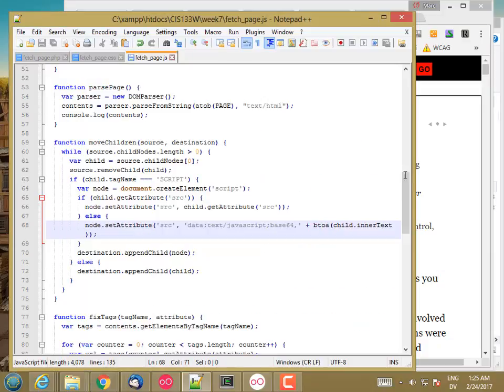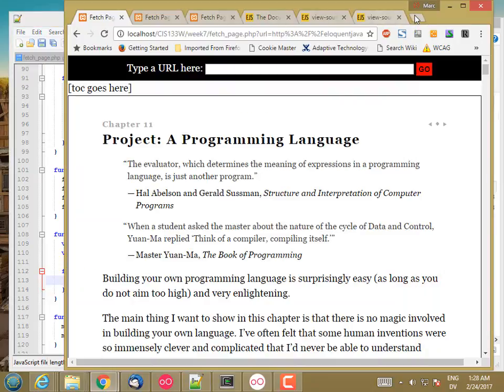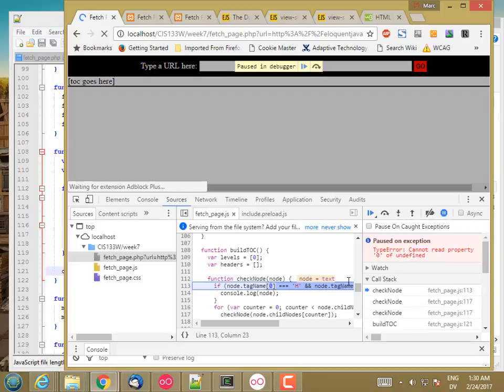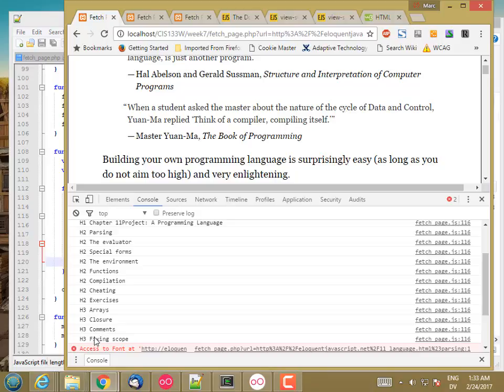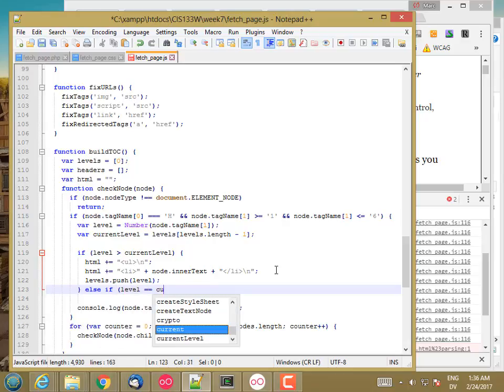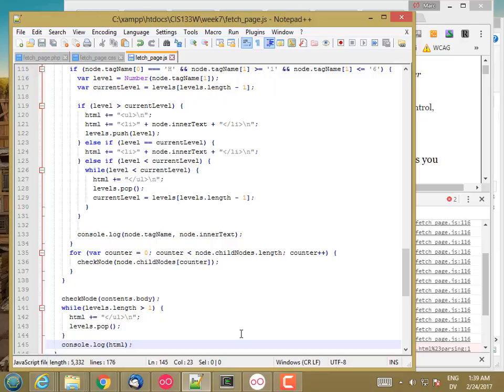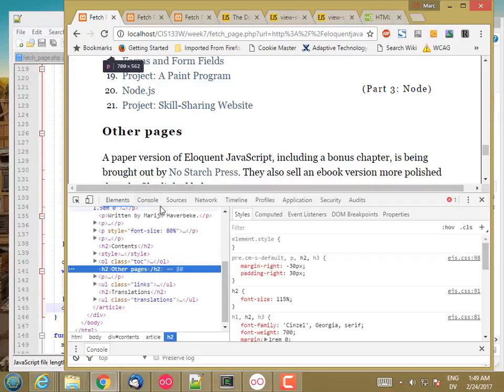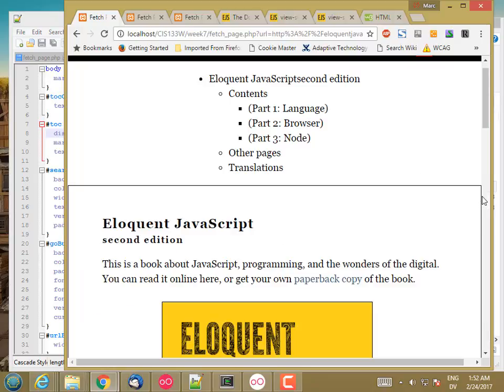133W FetchPageTOC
CIS 133W Fetch Page TOC - Building a table of contents from the headers on the page.